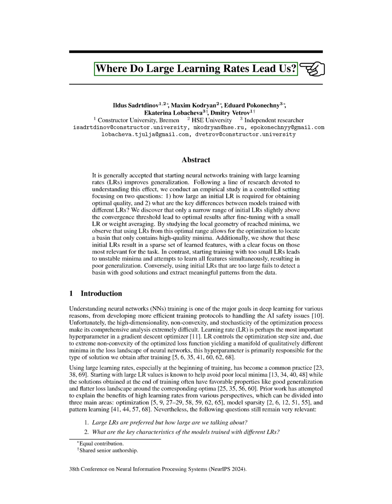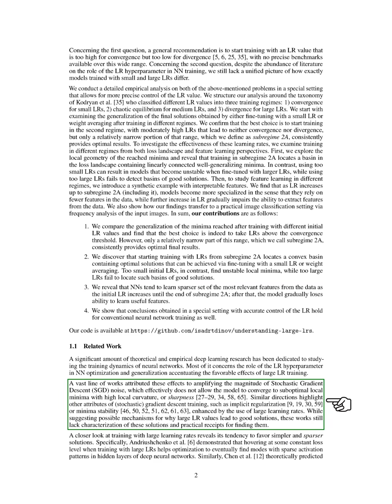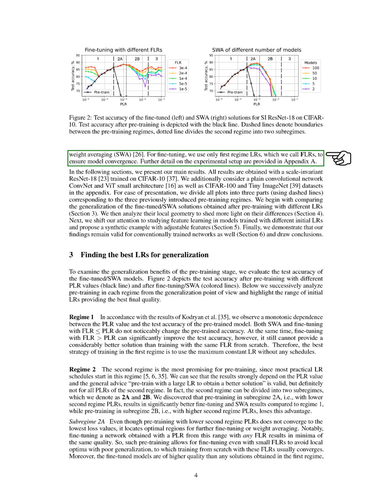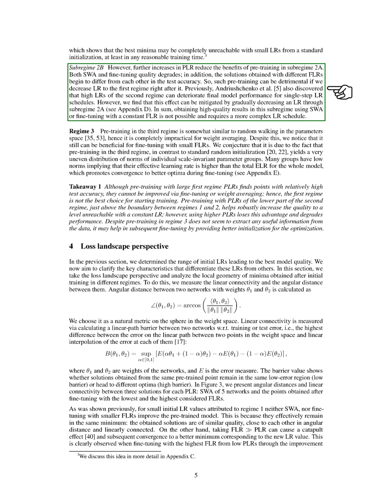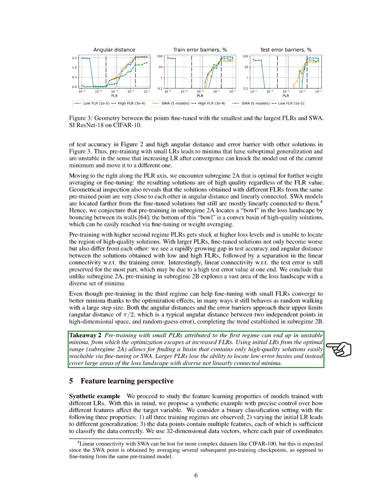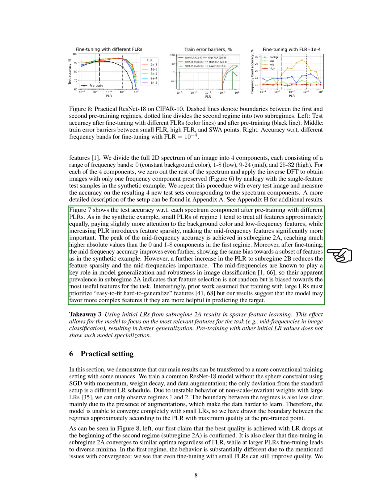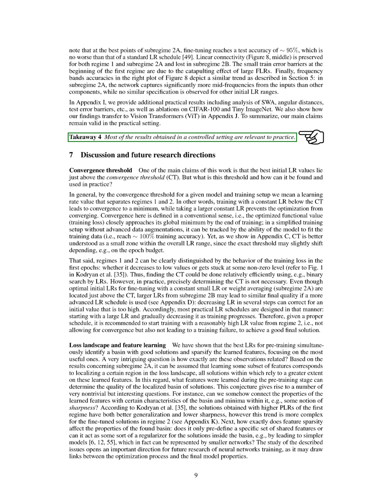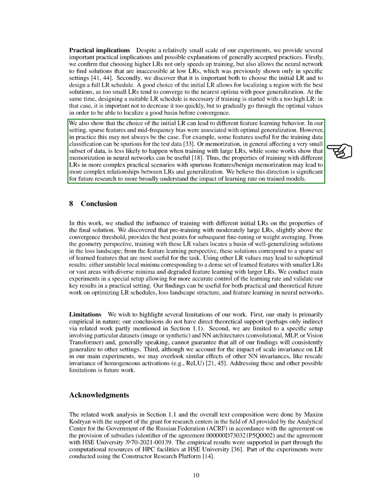Where Do Large Learning Rates Lead Us?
This study investigates optimal initial learning rates for neural networks, finding a narrow range enhances generalization by locating high-quality minima and focusing on relevant features, unlike extreme rates.